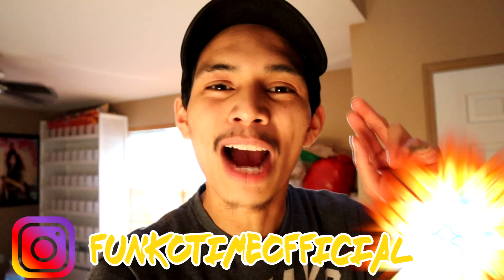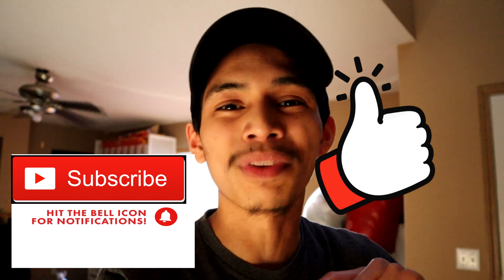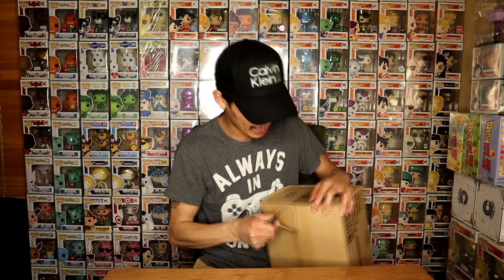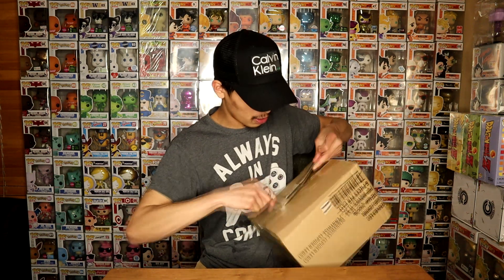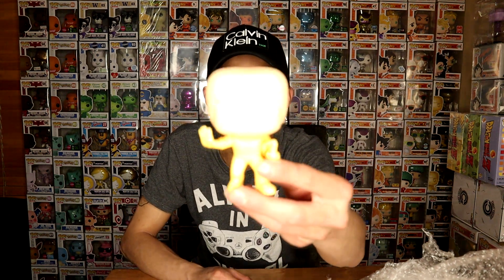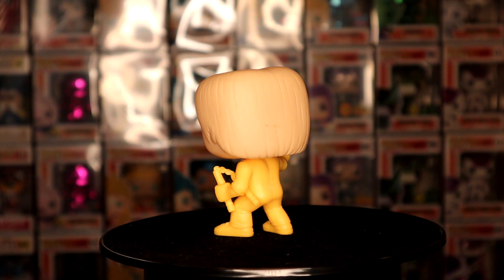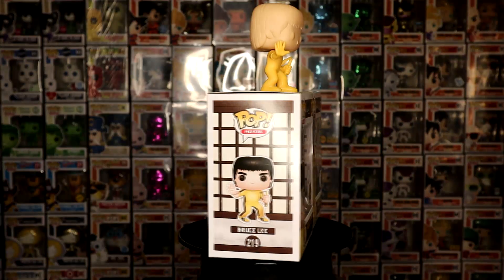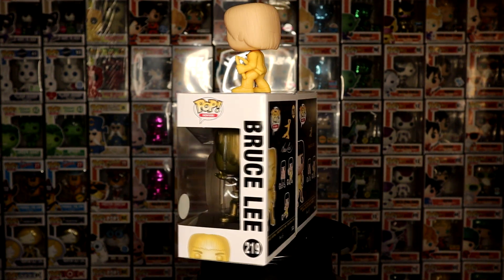GRAIL CALL! Underground Toys Dragon Ball Funko Pop collection complete!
What's up you guys it's Funko Time
In today's vlog we will be going over a grail in the mail and the full Underground Toys Funko Pop collection.